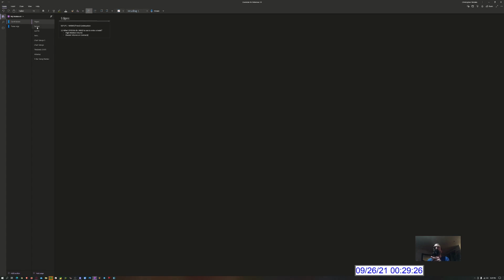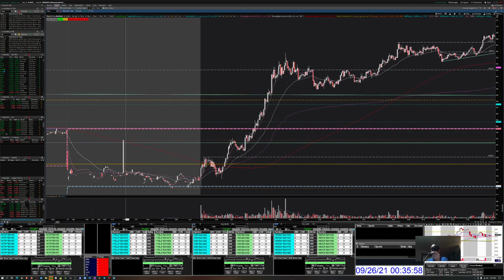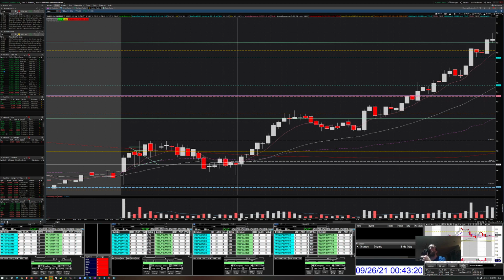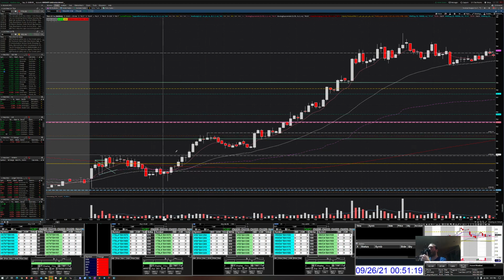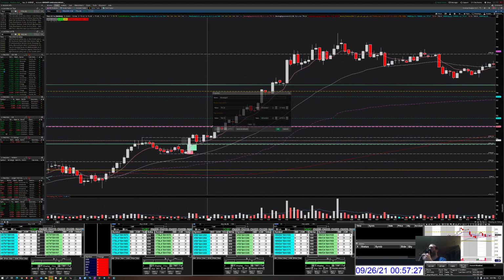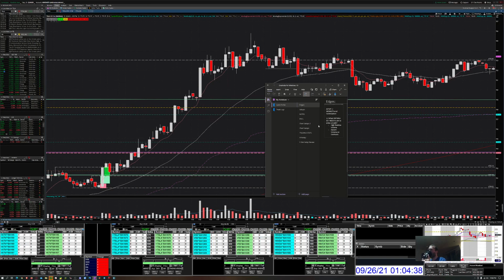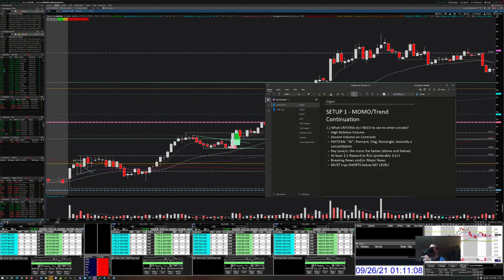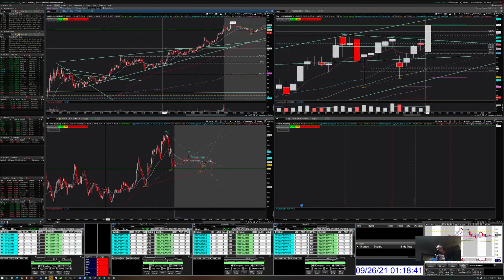Day Trading 🔴 HOW TO: Developing Your First Edge ⚡w / Detailed Example! 🔥💥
BlackBoxStocks Options Flow Day Trading 🔴 HOW TO: Developing Your First Edge ⚡w / Detailed Example!

In this video I explain how to figure out your first edge! I traded for over a year w/out an edge, which only caused my account harm. Will explain more edges in videos to come!

00:00 - Intro
00:12 - What is an edge and how to create one!
52:28 - Outro

Today my $ZM trade saved the day! $350 profit on a $2.3k+ account isn't bad at all! FYI I'm loving the setup on $GOOGL Daily chart!

Best,

Trading Arsenal